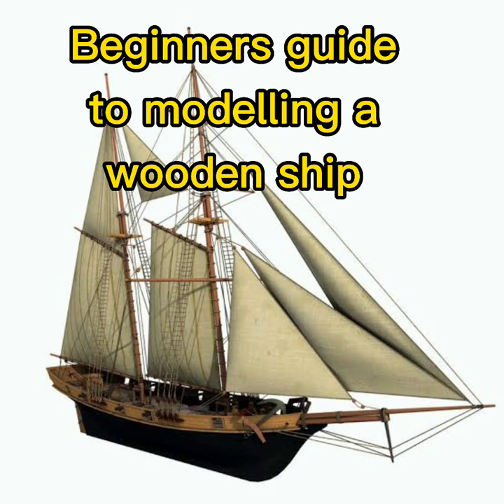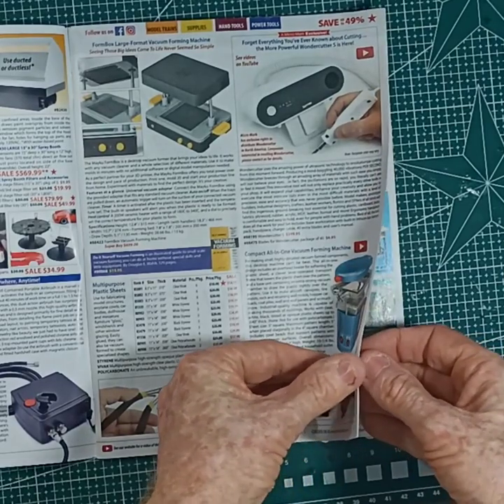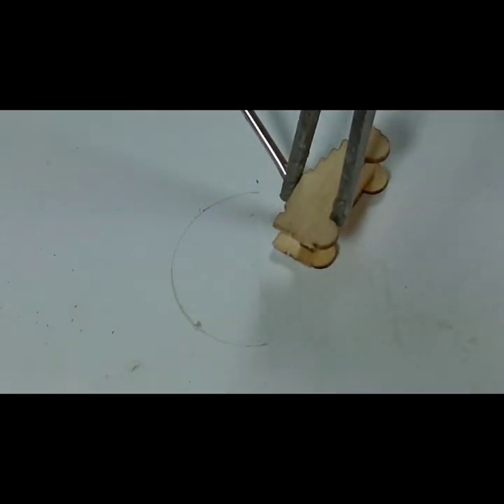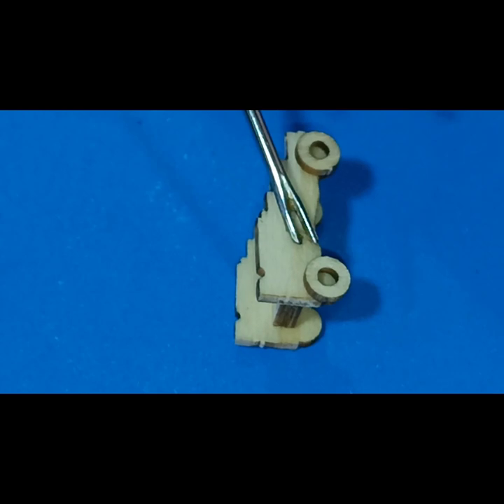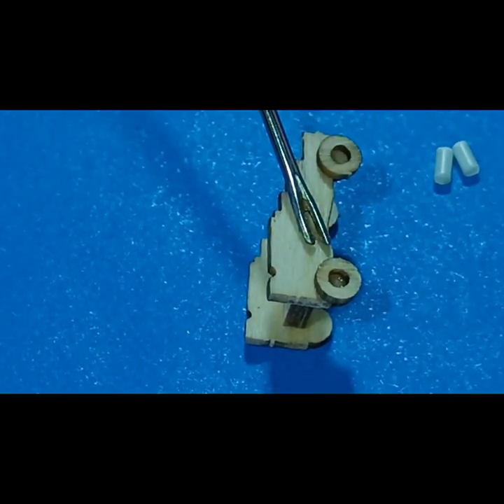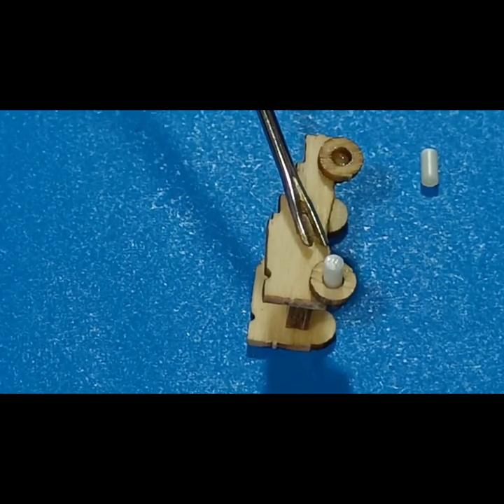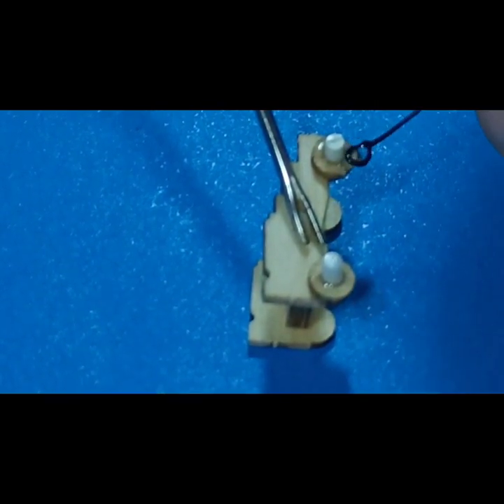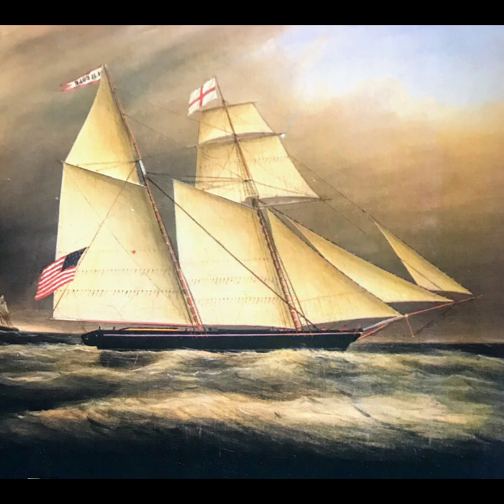Beginners guide to modelling a wooden ship Part 9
Beginners guide to modelling a wooden ship. Part p